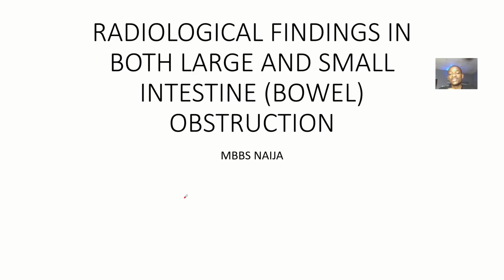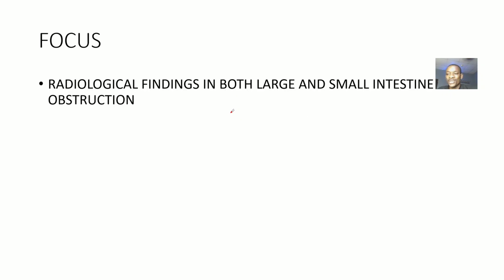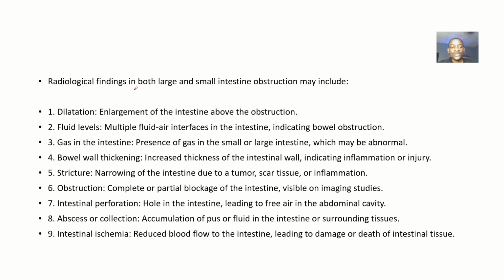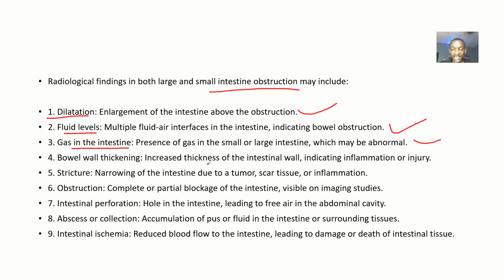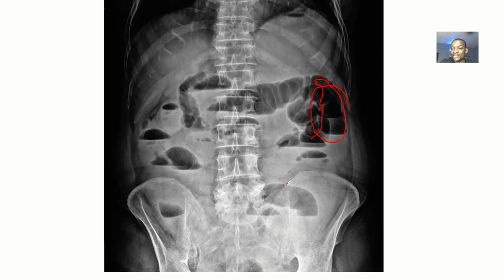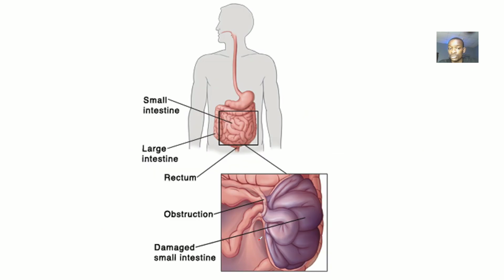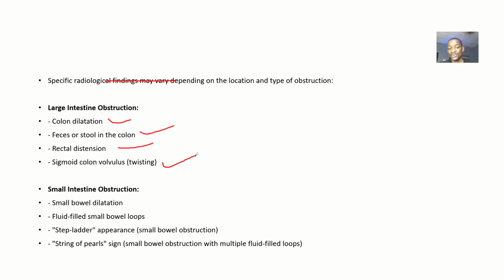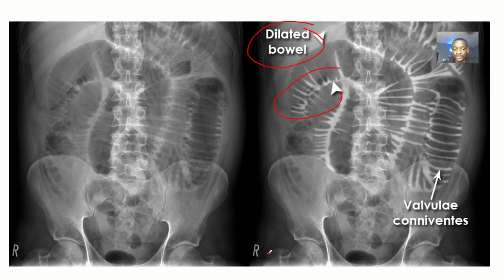Radiological findings in Large intestine and small intestine (Bowel) Obstruction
Radiological findings in large intestine (colon) and small intestine (small bowel) obstruction may include:

Large Intestine (Colon) Obstruction:

1. Dilatation of the colon proximal to the obstruction
2. Narrowing or complete obstruction of the colon
3. Air-fluid levels or gas in the colon
4. Bowel wall thickening or edema
5. Pericolonic stranding (inflammation around the colon)
6. Absence of colonic gas or feces in the distal colon

Small Intestine (Small Bowel) Obstruction:

1. Dilatation of the small bowel proximal to the obstruction
2. Narrowing or complete obstruction of the small bowel
3. Air-fluid levels or gas in the small bowel
4. Small bowel wall thickening or edema
5. Mesenteric stranding (inflammation around the small bowel)
6. Absence of small bowel gas or feces in the distal small bowel

Imaging modalities used to diagnose bowel obstruction include:

1. X-ray (plain abdominal radiograph)
2. Computed Tomography (CT) scan
3. Magnetic Resonance Imaging (MRI)
4. Ultrasound (US)
5. Contrast enema (barium or water-soluble contrast)

These radiological findings help healthcare professionals diagnose and manage bowel obstruction, guiding treatment decisions and potential surgical interventions.